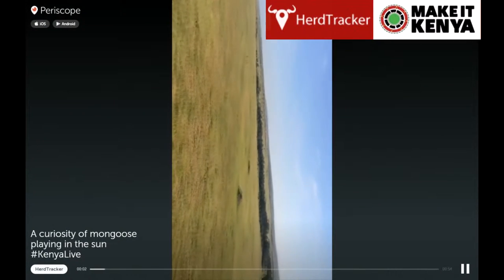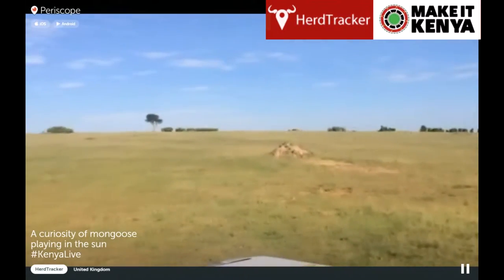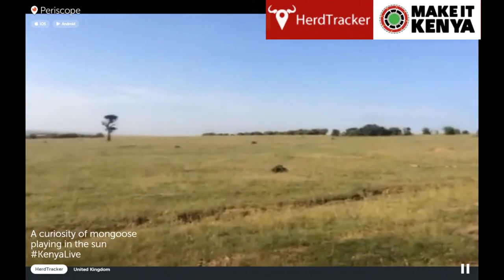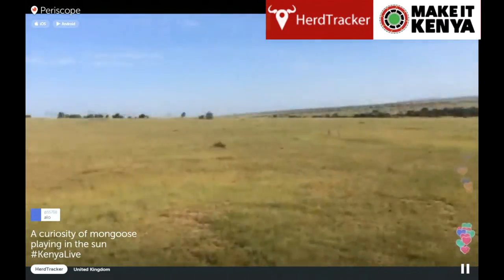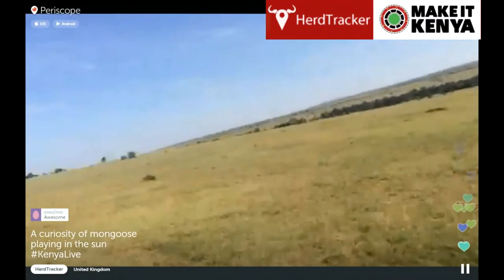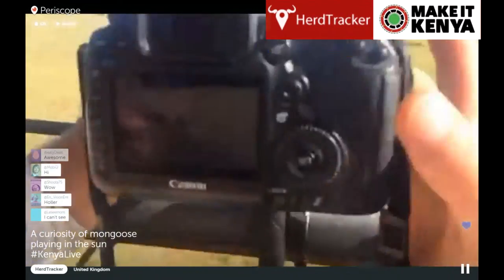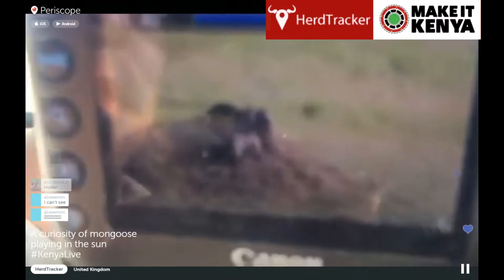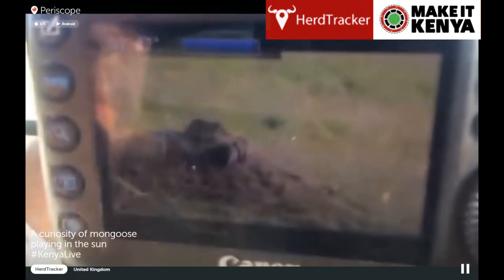A curiosity of mongoose playing in the sun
Kenya is one of the most incredible places to go on a safari. Spotting the family of mangoose during kenyalive.

Follow the link below to read our blog post on River Crossing seclusion in the Masai Mara and the Serengeti Plains.